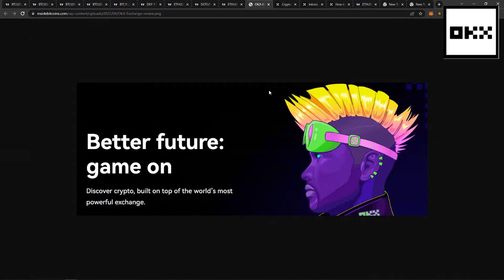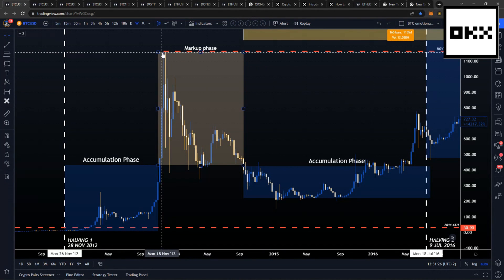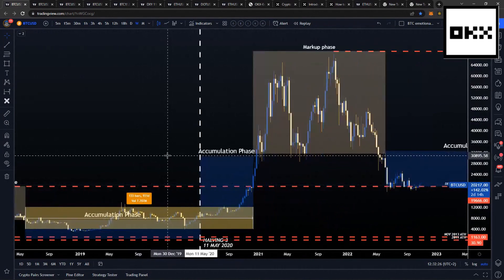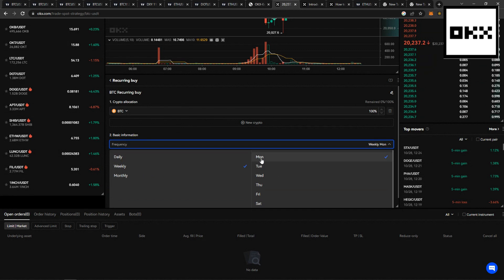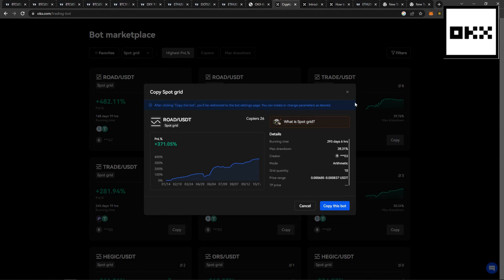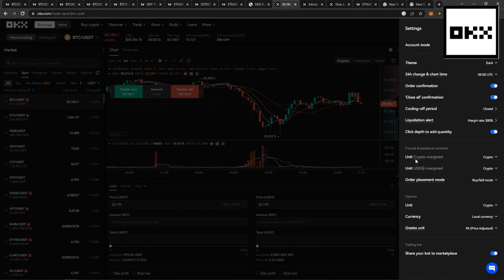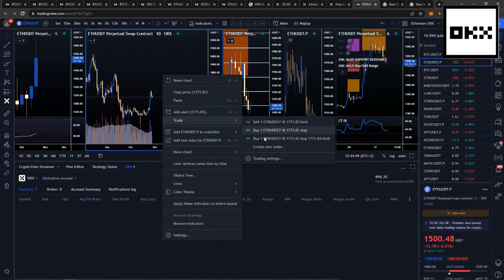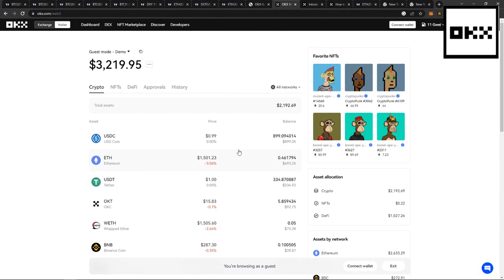How to connect OKX to TradingView Trading bots explained.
In this YouTube video, we explore the powerful features of OKX, a leading trading platform, and demonstrate how to leverage its recurring buy bot and trading bot for automated cryptocurrency trading. We explain the concept of dollar-cost averaging (DCA) and its user-friendly effectiveness over time. Additionally, we guide you through the process of connecting your OKX account to TradingView, enabling you to trade directly from the platform. We also touch on trading NFTs on OKX's platform, including creating your own NFTs and trading on the NFT marketplace.

This is the Fifth video in our OKX Exchange review series.

0:00 - Introduction and overview of OKX's features
0:43 - Explanation of why Dollar-Cost Averaging (DCA) is user-friendly and effective
1:01 - Introduction to the recurring buy bot for Bitcoin
2:00 - Setting up the recurring buy trading bot on OKX
3:37 - Overview of the OKX trading bot and its buy/sell functionality
4:32 - Accessing and selecting trading bots on OKX
5:05 - Connecting your OKX account to TradingView for seamless trading
6:46 - Step-by-step guide to connecting OKX with TradingView
7:23 - Trading NFTs on OKX's platform and creating your own NFTs
8:56 - Conclusion and invitation to subscribe for future tutorials

*Beginners friendly guide on how to get started with trade automation on the OKX platform.

First 100 users with $1000 trading volume will receive $50 compliments OKX & Crypto EMC In addition get 30 days premium trade group access.
TC apply.

INDICATORS: EMC ALGO S/R & EMC ALGO Buy Sell

VIDEO HOSTS & GUESTS
Rudo

* This YouTube channel, Discord Server, Premium Groups, &/ Chat Groups, should not be seen as financial advice. *

The information on the various channels and the resources available through the various platforms are not intended as, and shall not be understood or construed as financial advice. We are not an attorney, accountants, or financial advisors, nor are we holding ourselves out to be. The information on this channel is no substitute for financial advice from a professional who is aware of the facts and circumstances of your situation.

We have done our best to ensure that the information provided on all channels and the resources available are accurate and provide valuable information. Regardless of anything to the contrary, nothing available on or through this channel should be understood as a recommendation that you should consult a financial professional to address your particular information. We expressly recommend that you seek advice from a professional.

DYOR

Music
Artist: NEFFEX